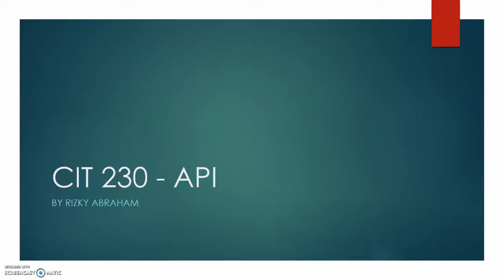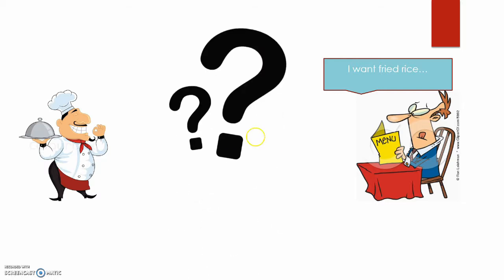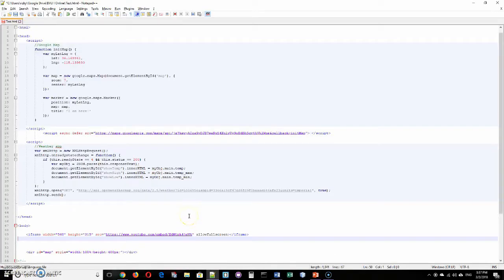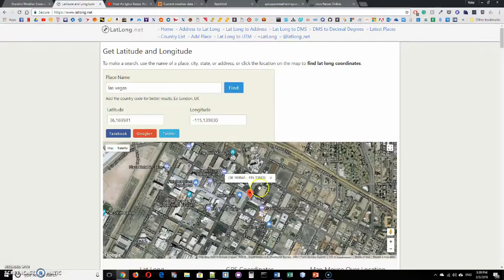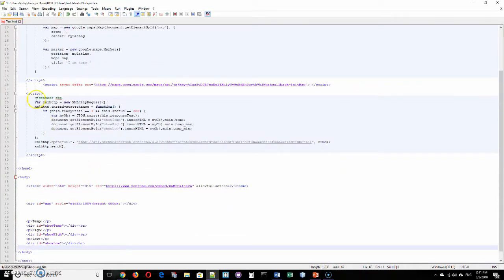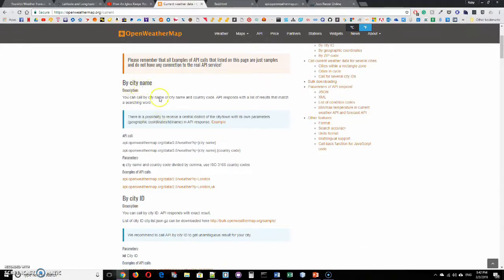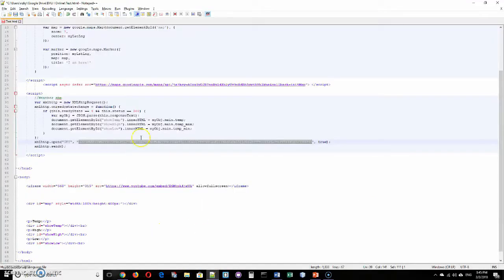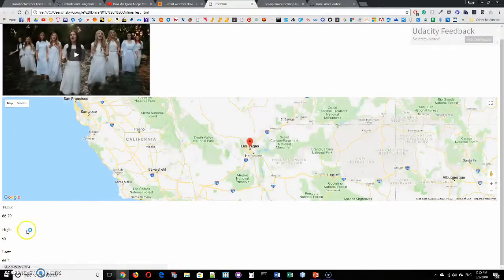CIT 230 API